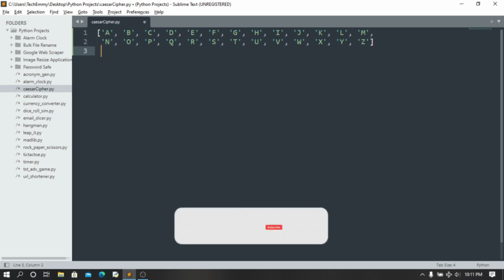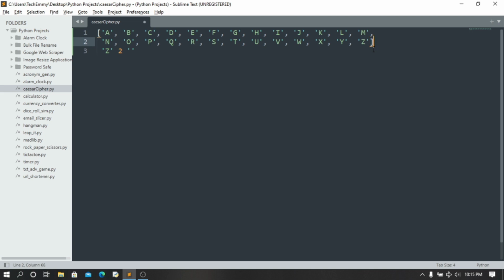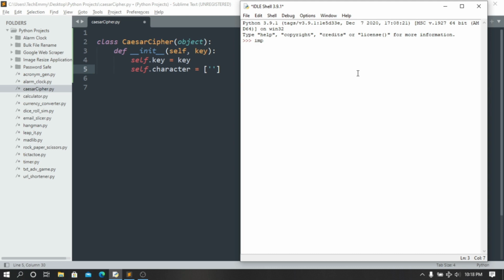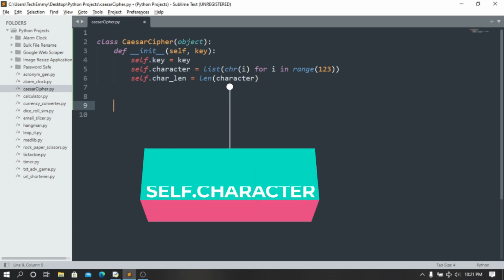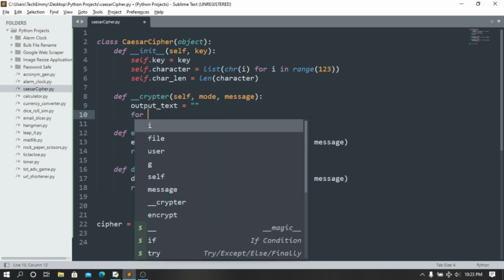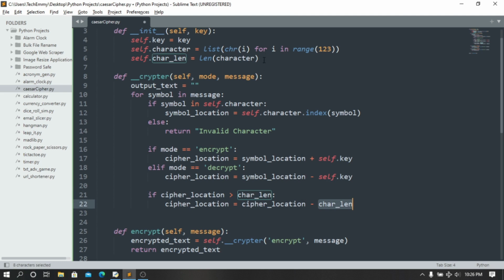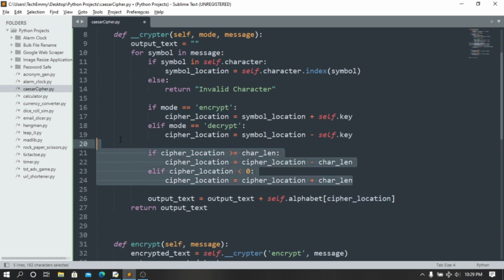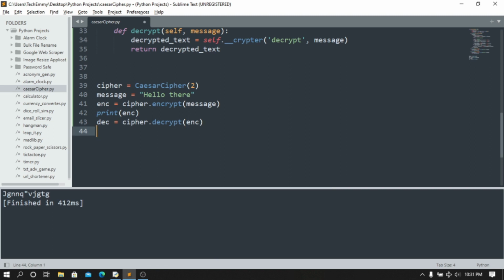Caeser Cipher Encryption - Encrypt with Python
Learn how to encrypt passwords and secrets with the popular Caeser Cipher encryption.
This video is simplified and fully explained for developers of all levels.